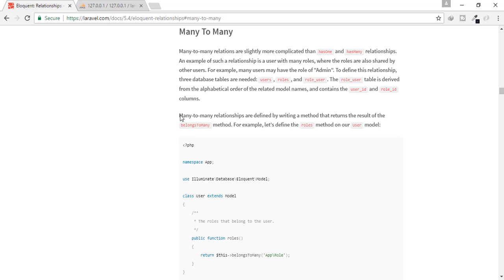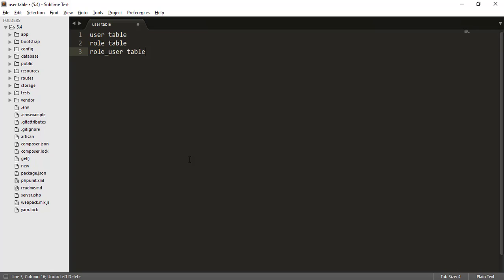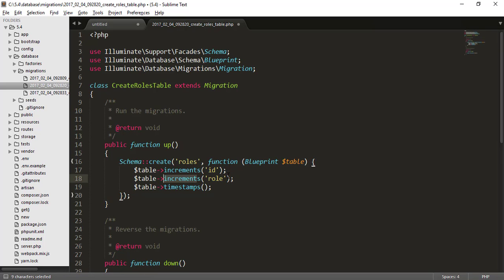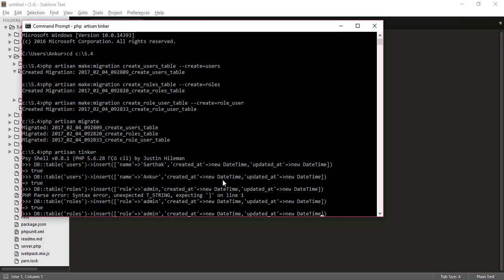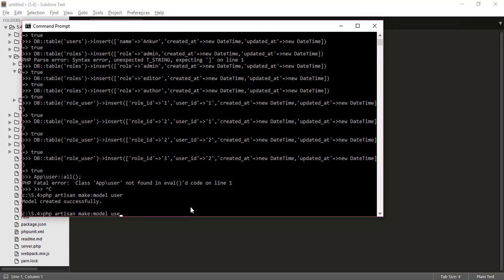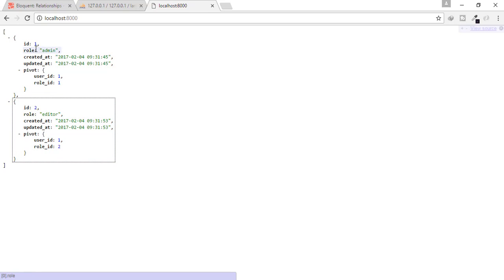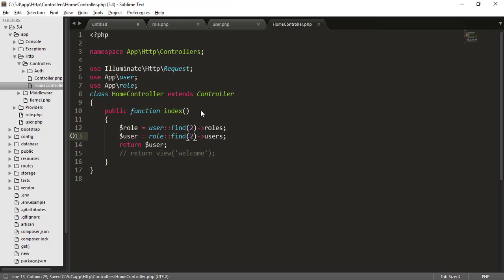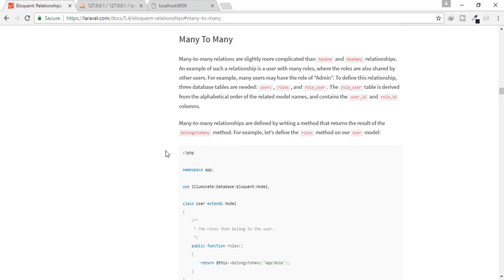Laravel 5.4 Tutorial | Eloquent Many to Many Relationship | Part 8| Bitfumes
Many-to-many relations are slightly more complicated than hasOne and hasMany relationships. An example of such a relationship is a user with many roles, where the roles are also shared by other users.

Eloquent is a ORM(Object-relational mapping) is a one of best thing laravel Provides you.

--- FOLLOW ME ---

--- QUESTIONS? ---

Laravel 5.4 Tutorial | Eloquente molti a molti | Parte 8 | Bitfumes
LARAVEL 5.4 Tutorial | Fasih Banyak ke Banyak Relationship | Bagian 8 | Bitfumes